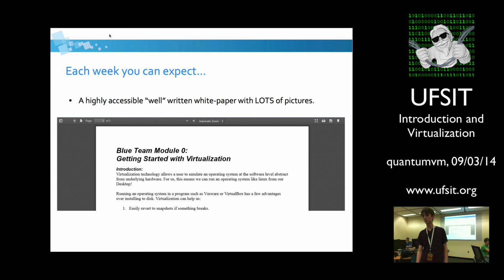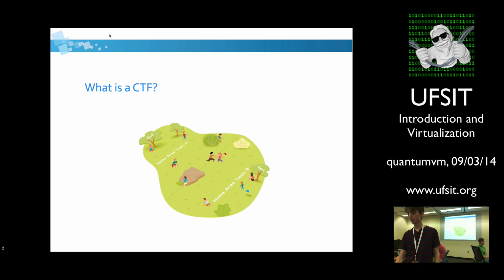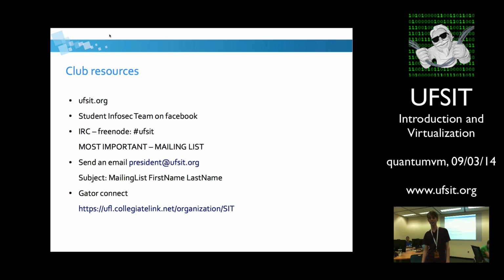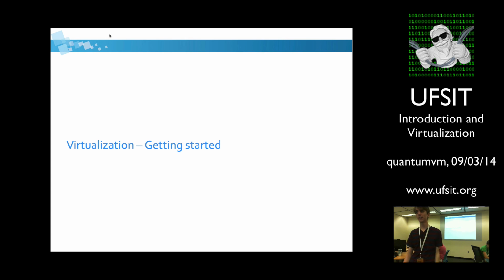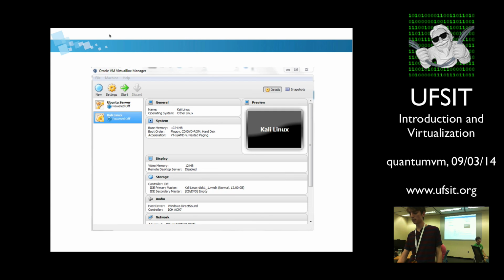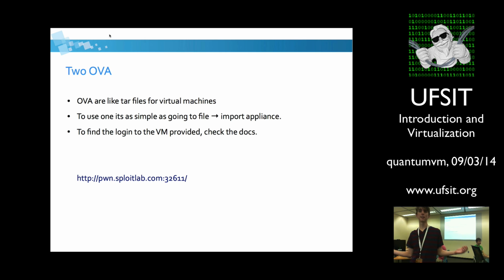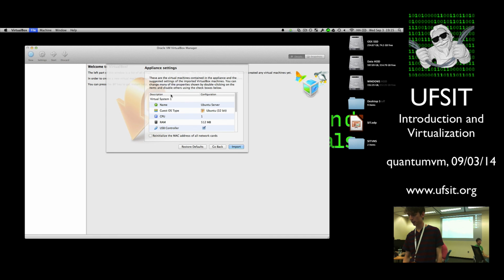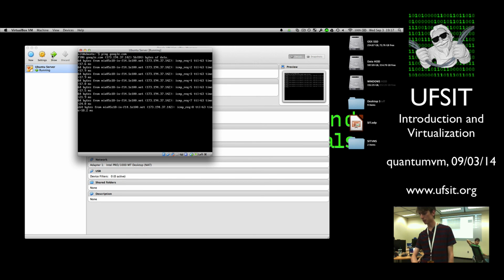UFSIT | Introduction and Virtualization | 09/03/14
University of Florida Student InfoSec Team | Wednesdays from 7-9pm in CSE E312

Introductions to the club compose the majority of this meeting. This meeting will still contain an interactive lab. Officers will assist students in installing a VirtualBox appliance.